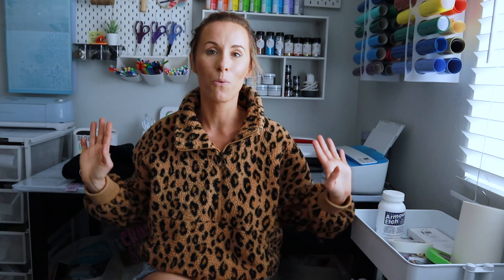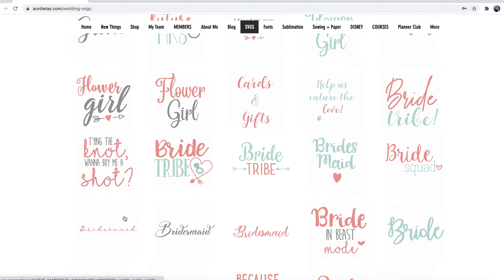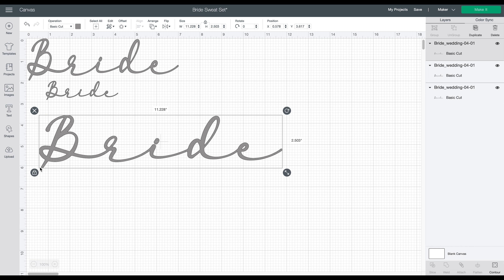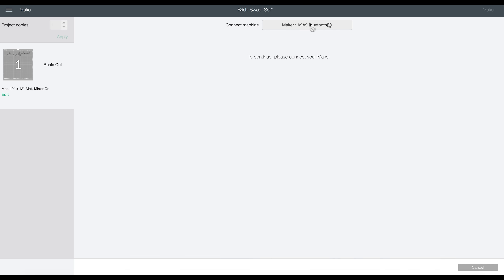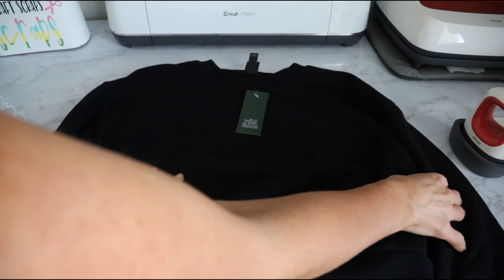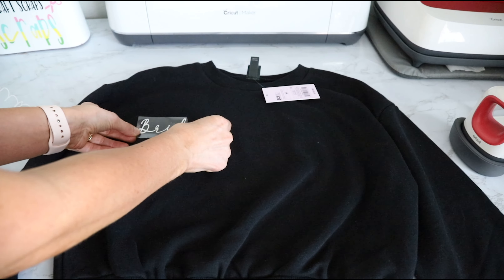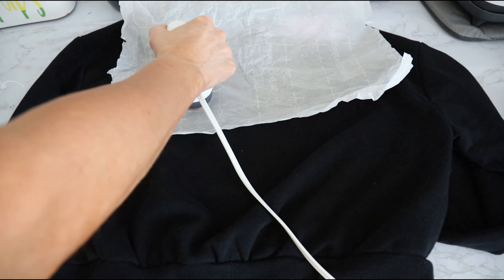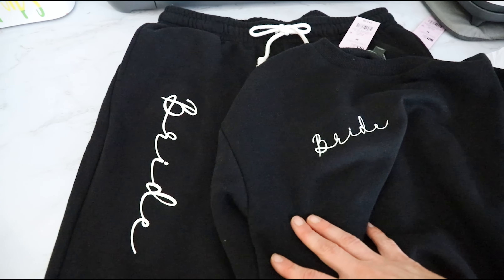HOW TO CUT AND APPLY HEAT TRANSFER VINYL WITH CRICUT! | DIY JOGGERS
✨Joggers